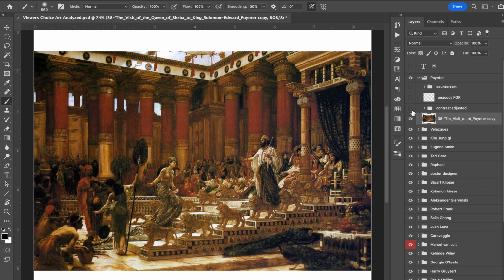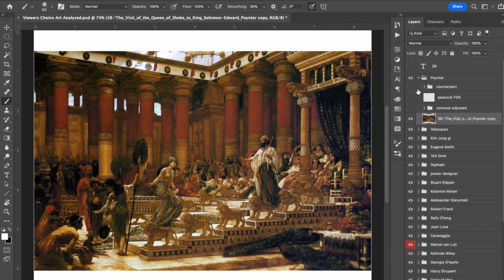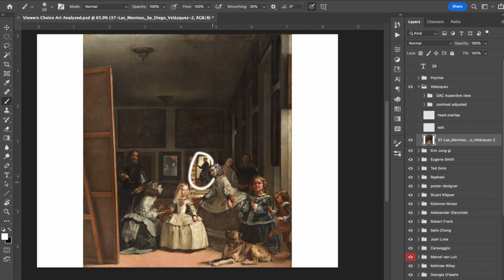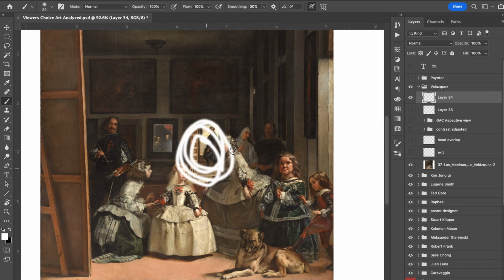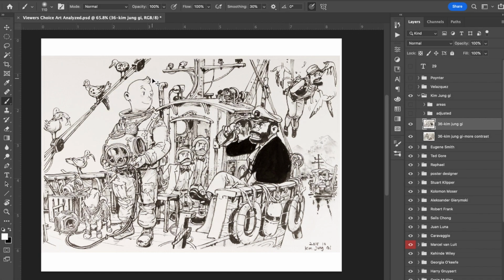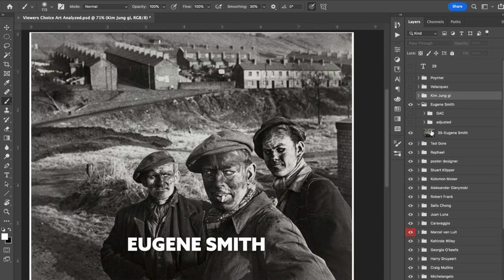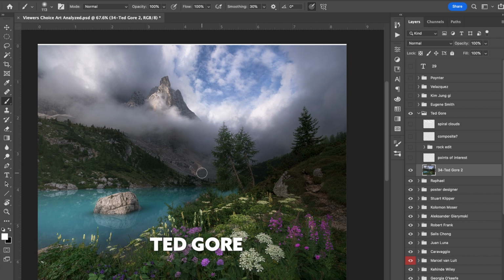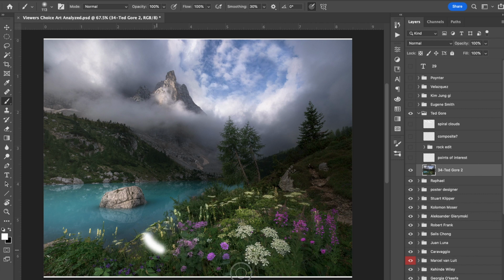Viewer's Choice - ANALYZED ART - Part One (2022)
PART ONE: Hey everyone, thanks for checking out this video inspired completely by your suggestions! Thanks so much for participating and showing support, it's much appreciated! This will be a multi-part video series (probably four). I'll do the cinematography suggestions in a separate video. Please enjoy!

Topics Covered:
Composition
dynamic symmetry
Street photography
Fine art photography
Master Paintings
Gestalt psychology
Design Techniques
Edgard Poynter
Diego Velazquez
Kim Jung Gi
Eugene smith
Ted Gore